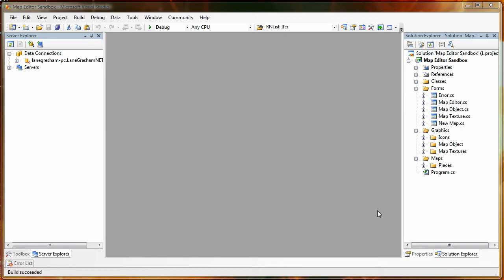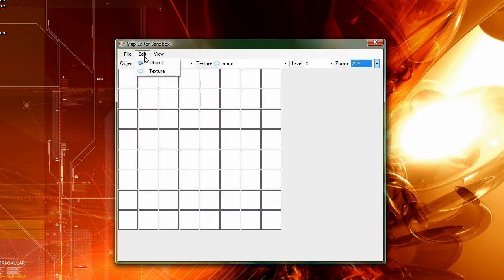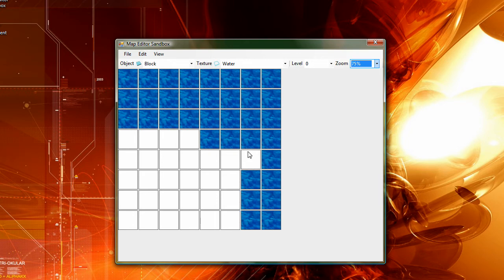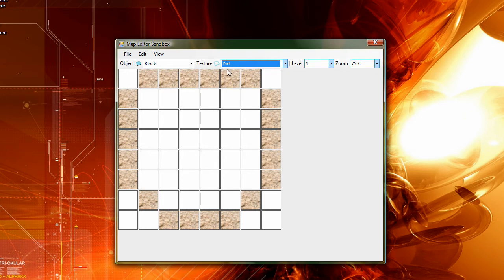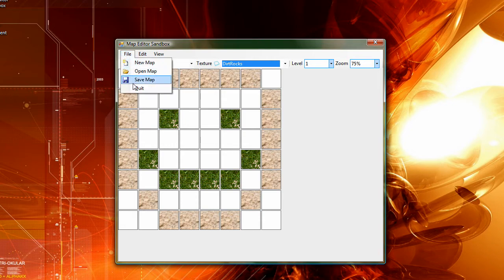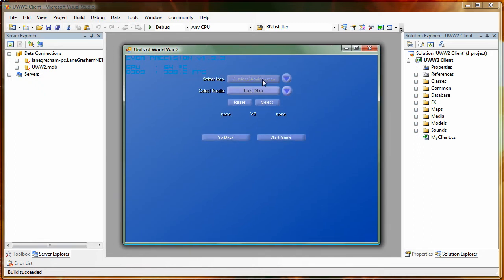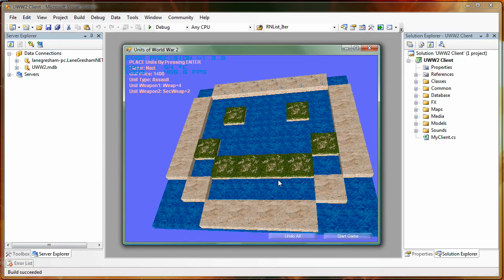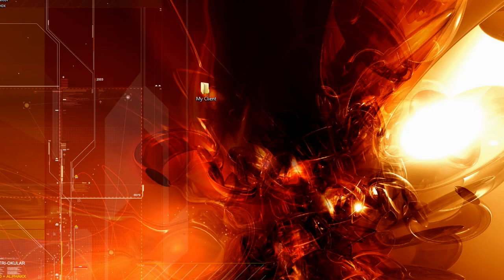Map Editor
The Map Editor Sandbox, was part of my UWW2 project and alod you to make levels for the game. This map editor allows you to add, edit, save maps for the project. This editor lets you import 3D Max files, and gives you the ability to pick diffrent textures for a given object, to make it easier to create land objects.